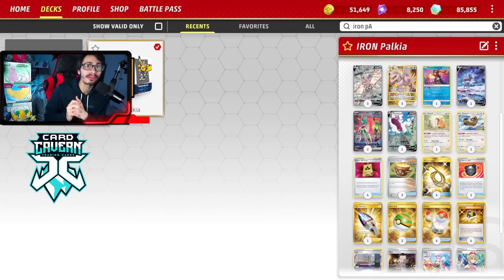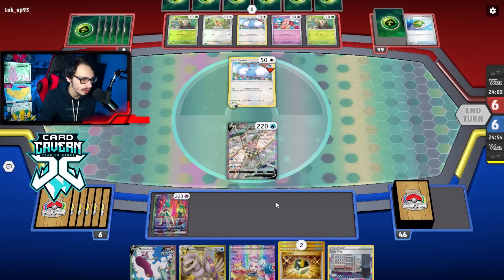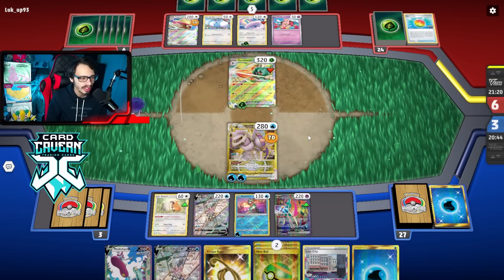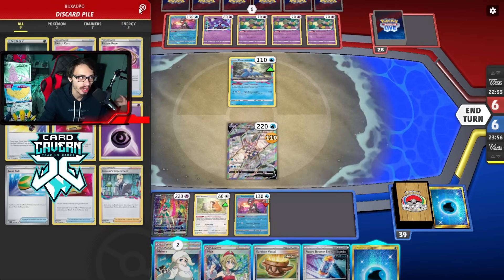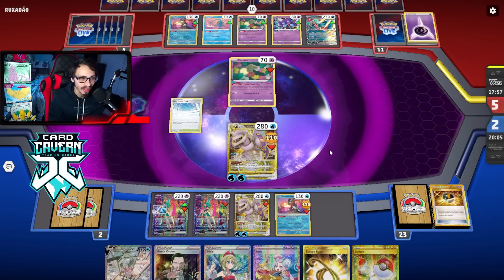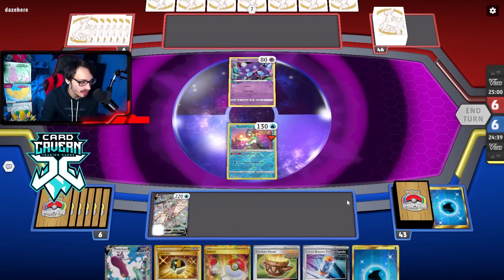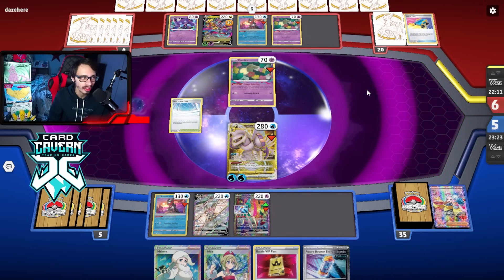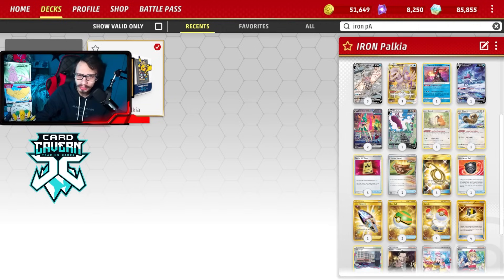Everyone Is Sleeping On This Iron Valiant ex Deck! W/Palkia VSTAR! Paradox Rift PTCGL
In today’s Pokemon TCG Live video i play my Palkia VSTAR Iron Valiant ex deck that with the help if Iron Valiant makes Palkia even stronger!

Pokémon: 9
1 Suicune V EVS 31
1 Bibarel BRS 121
3 Origin Forme Palkia V ASR 39
2 Origin Forme Palkia VSTAR ASR 40
1 Origin Forme Palkia VSTAR ASR 208
1 Radiant Greninja ASR 46
1 Bidoof CRZ 111
1 Medicham V EVS 83
2 Iron Valiant ex PAR 89

Trainer: 14
1 Lost Vacuum LOR 162
1 Hisuian Heavy Ball ASR 146
2 Lost City LOR 161
2 Future Booster Energy Capsule SVALT 48
4 Escape Rope BST 125
2 Nest Ball SVI 181
4 Switch CRZ 144
4 Ultra Ball SVI 196
4 Battle VIP Pass FST 225
3 Melony CRE 146
3 Irida ASR 147
3 Earthen Vessel PAR 163 PH
2 Boss's Orders PAL 172
2 Iono PAL 185

Energy: 1
10 Basic {W} Energy CIN 124